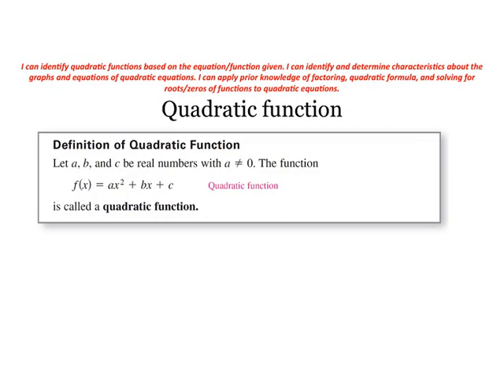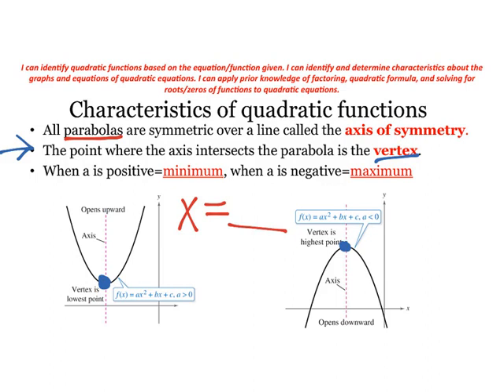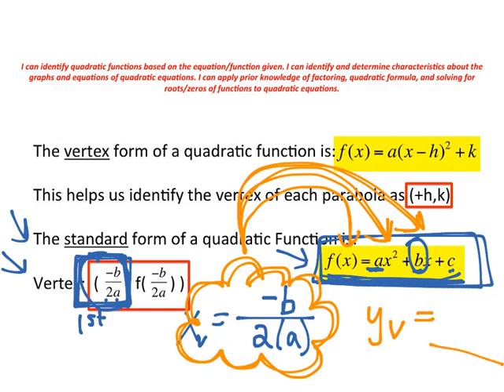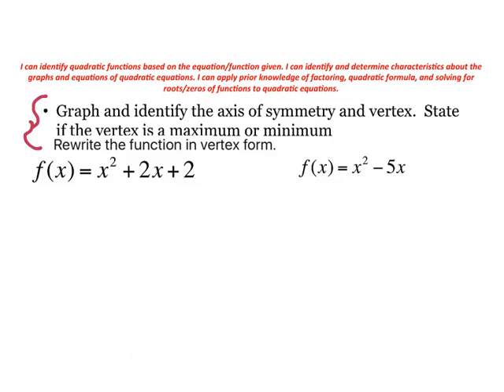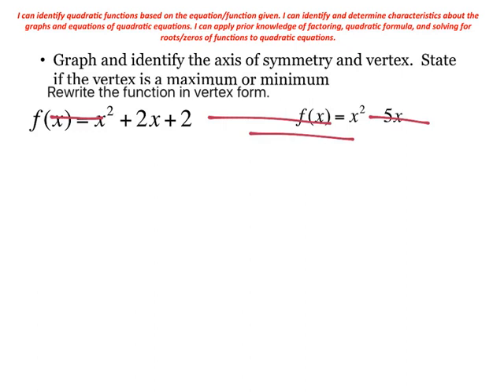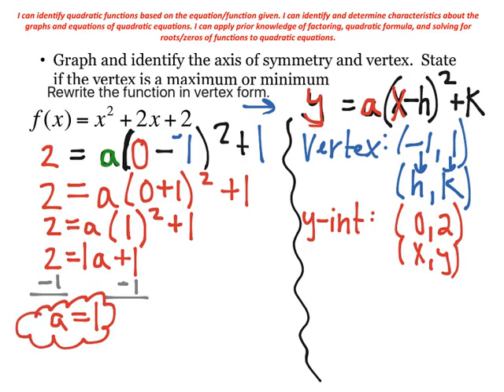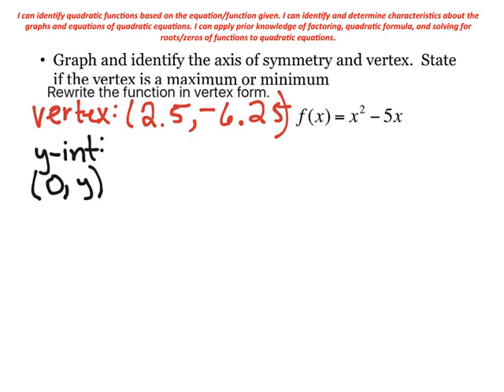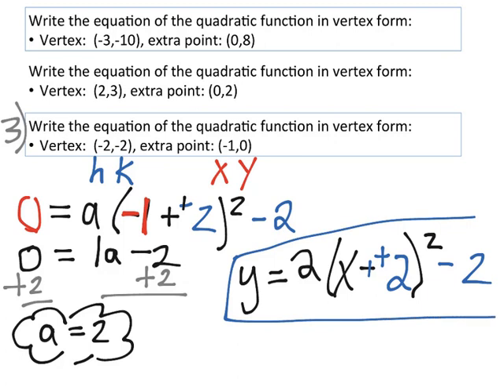11. Quadratic Eqns, vertex, vertex and standard form